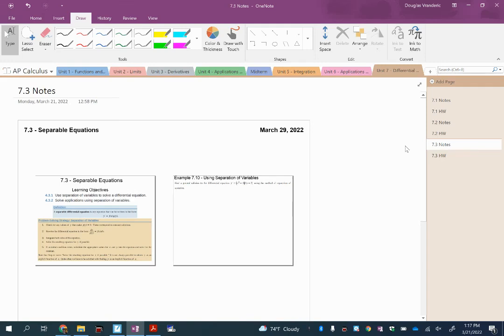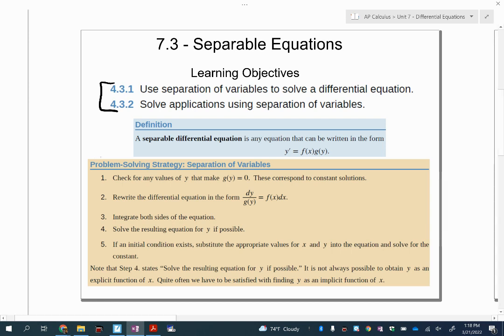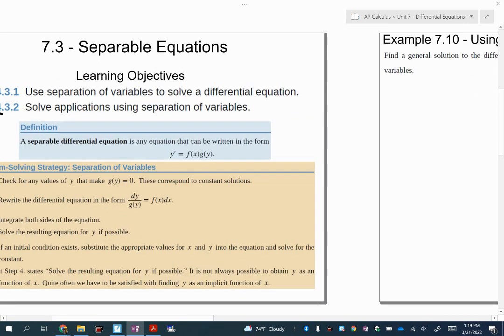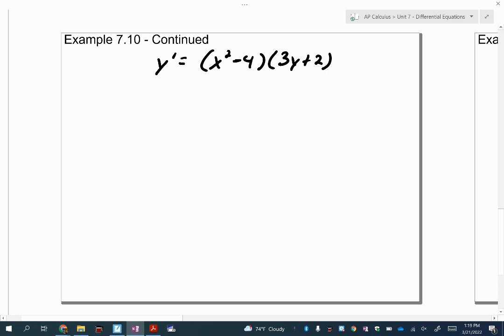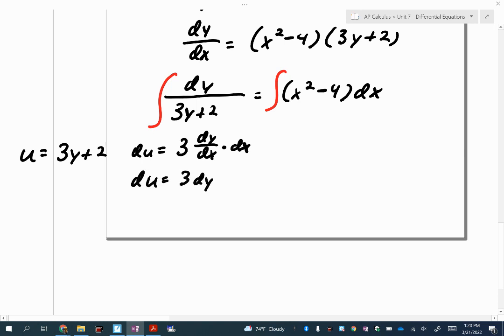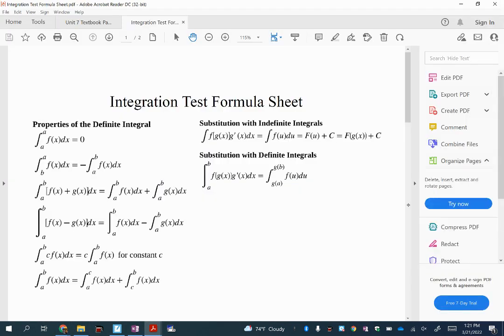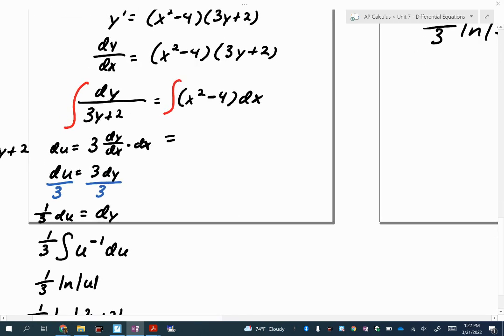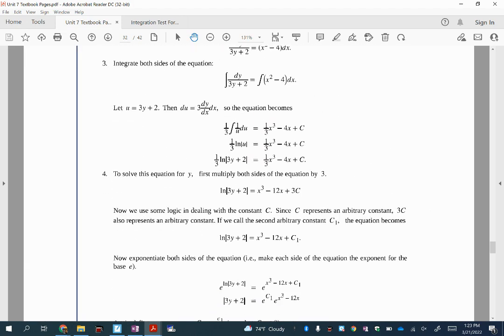7.3 - Separable Equations